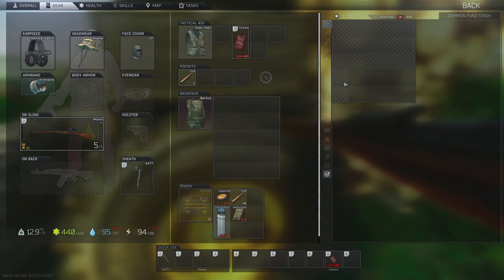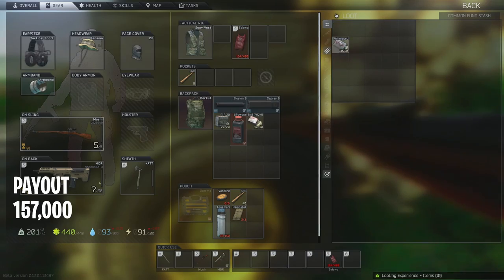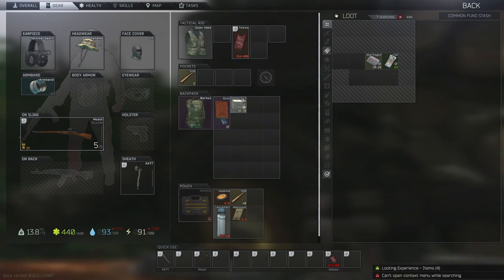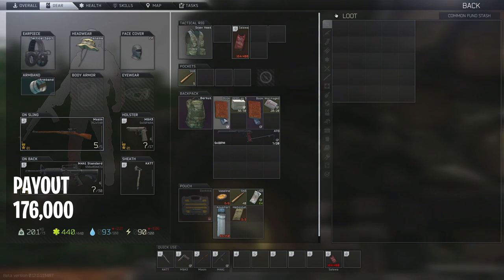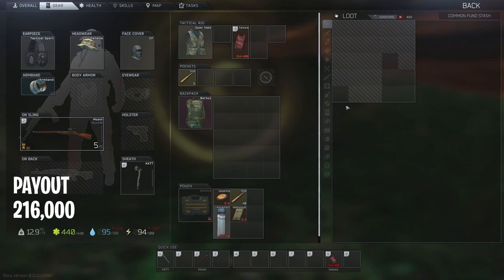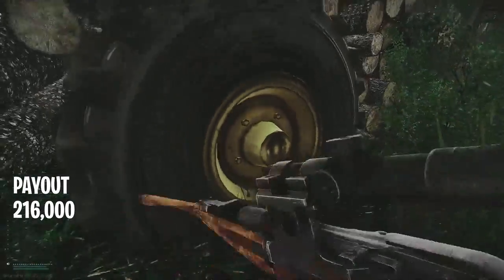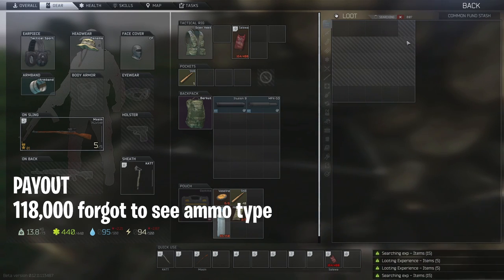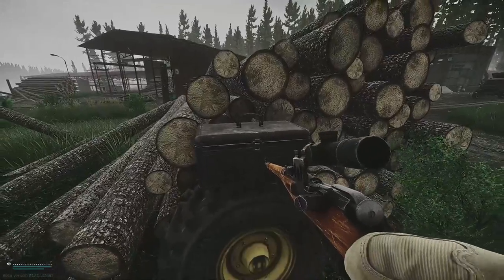START USING THE SHTURMAN STASH KEY NOW - ESCAPE FROM TARKOV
Shturman stash key is a very good key in escape from tarkov. shturmans key is one that I dont see many people using in tarkov and they should be. This key opens the Shturman stash on the woods map and is dropped by the woods boss Shturman. The Shturman stash key is very cheap. Shturmans key is a key that everyone should have on the top of their list. This key is priced around 150K on flea. Shturman stash key will help you make money on woods.

Twitch.tv/buttorsomething